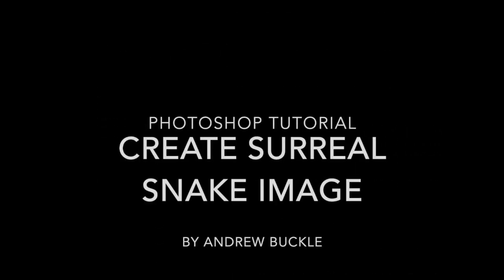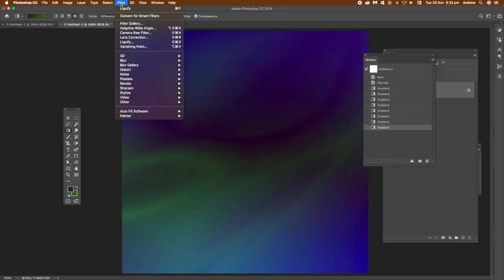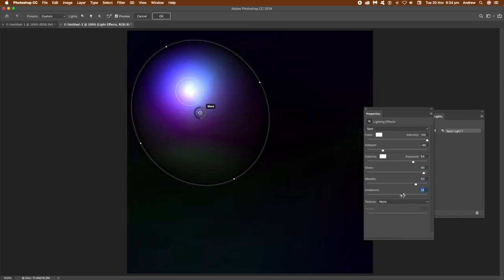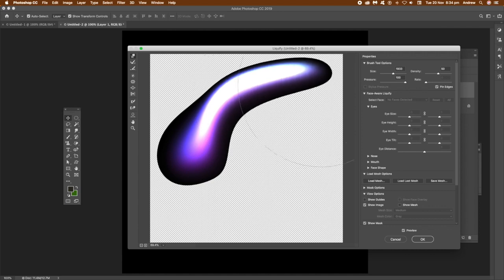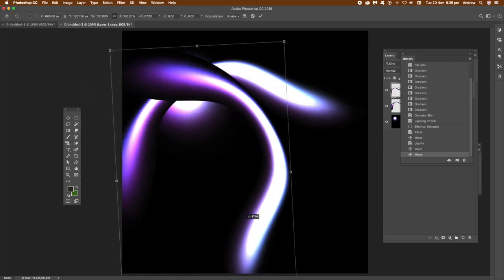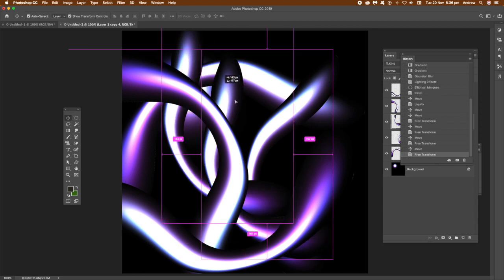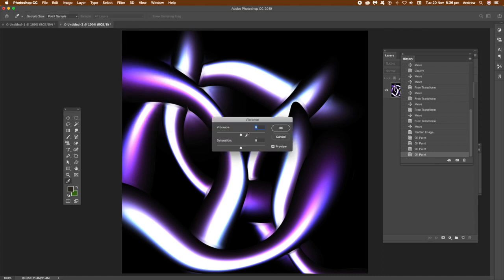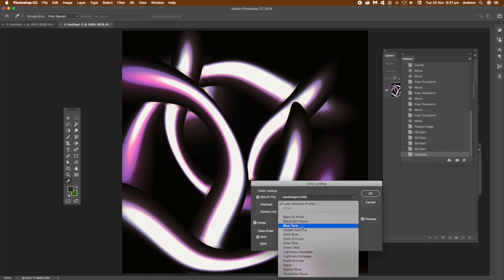Create a surreal snake image in Photoshop tutorial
How to create a surreal abstract snake / eel like image in Photoshop CC 2019 (as well as 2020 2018 etc) - create tangled snake artwork in all kinds of ways using gradients